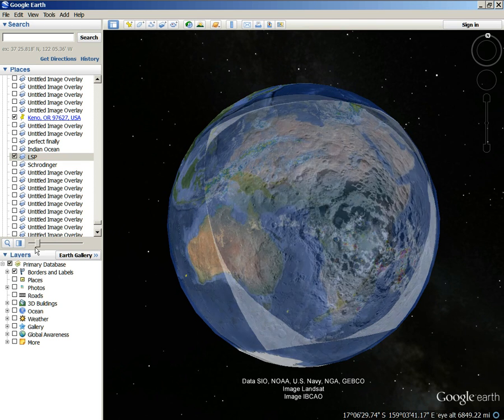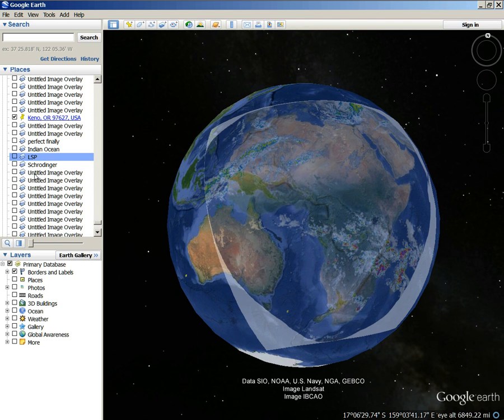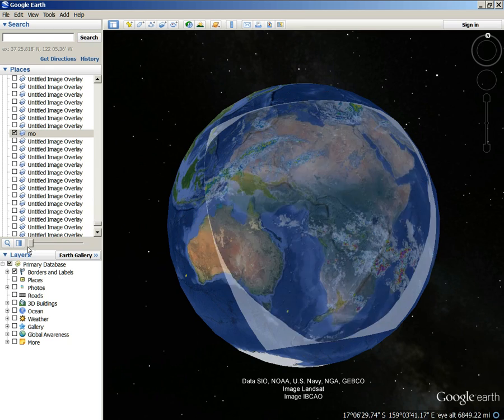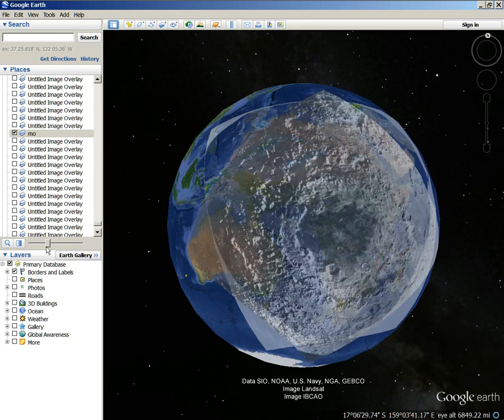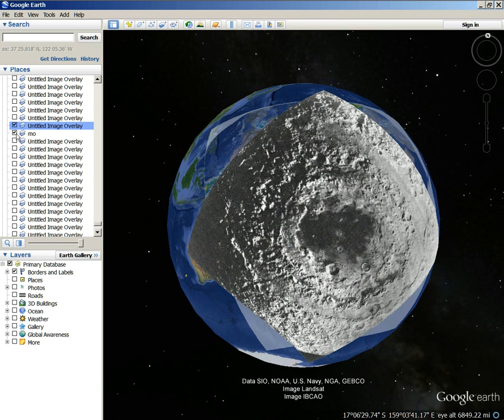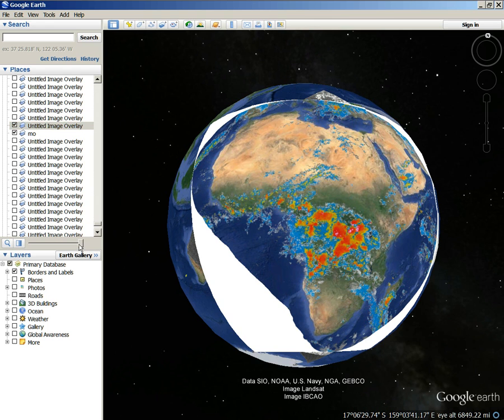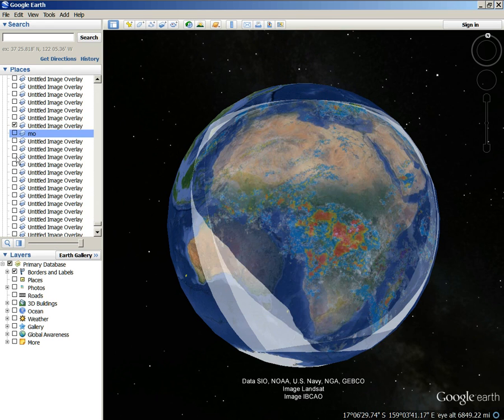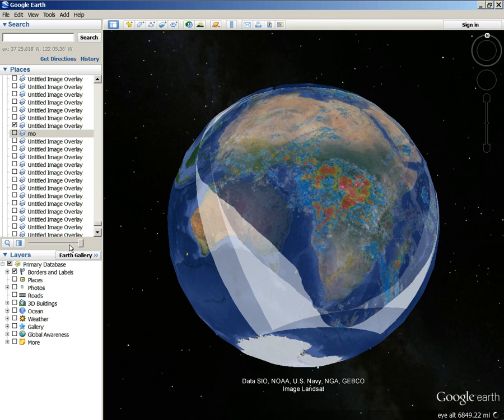Let's See Some More Evidence Of The Moon Hitting The Earth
Sorry about the short term memory loss, must be my ADD, or that thing I smoked before I made the video? Still good information, I think?